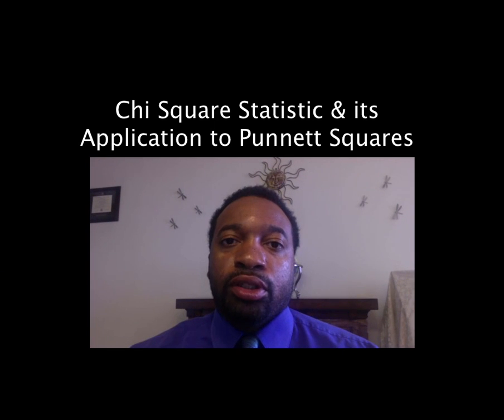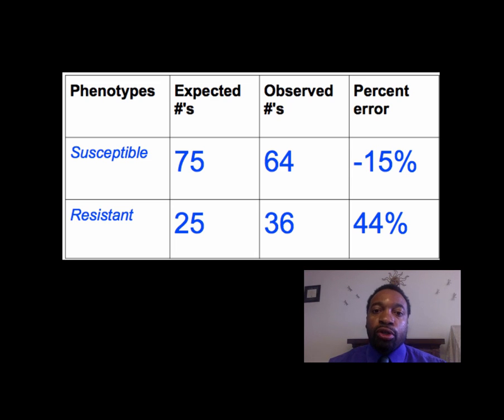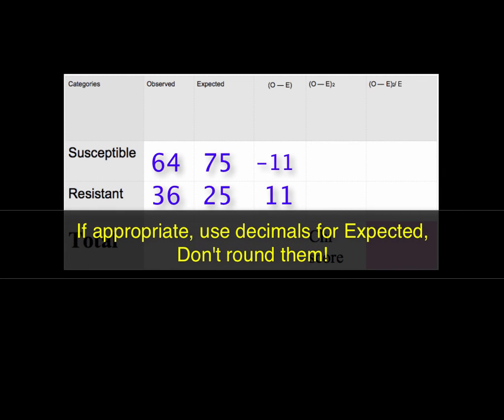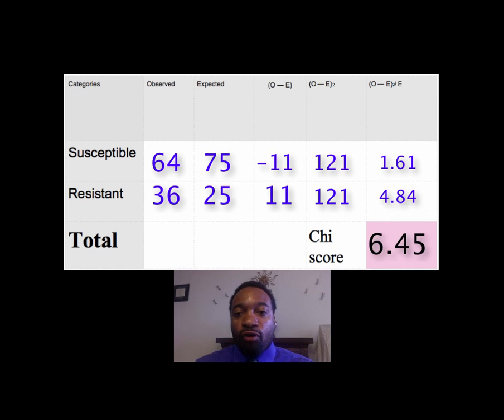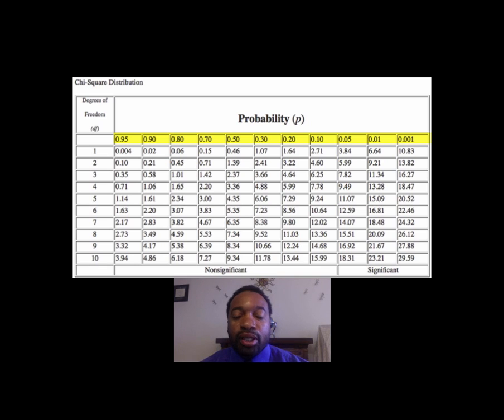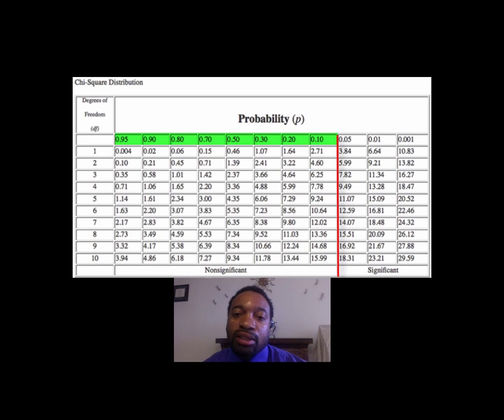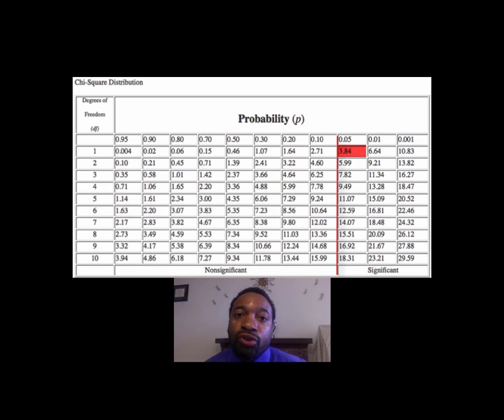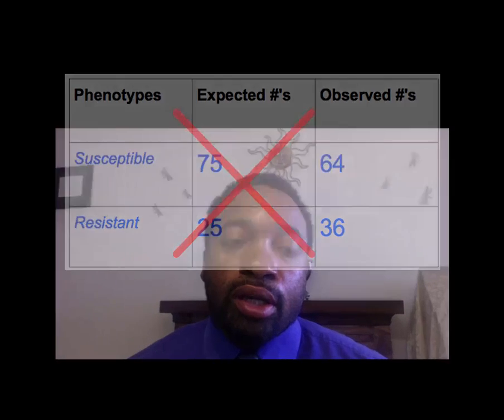Chi Square & Punnett Squares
Calculating, interpreting and applying the chi square statistic to Punnett Square genetics problems.